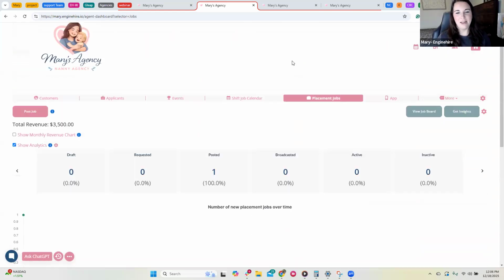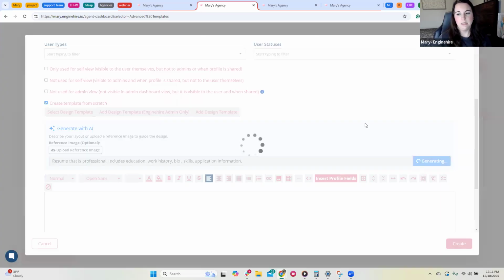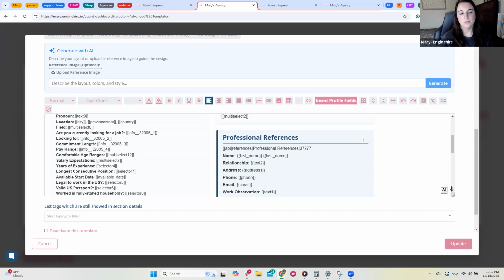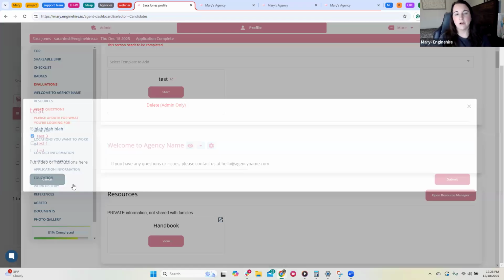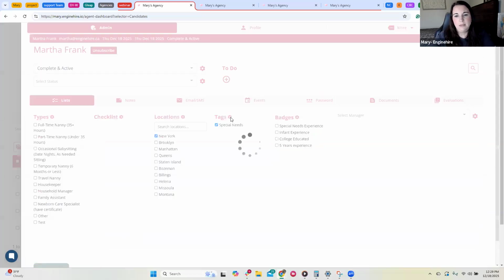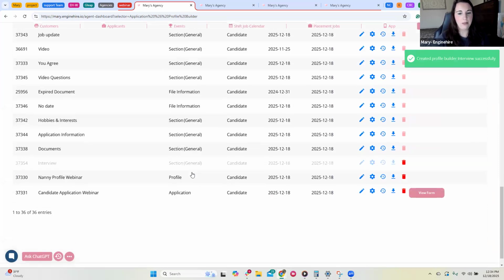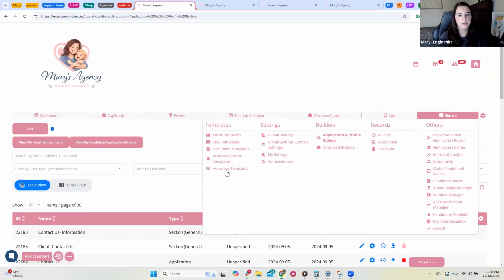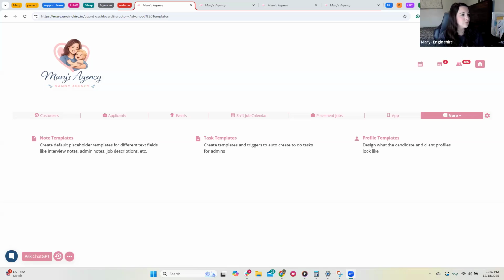Enginehire Playbook: New Features, Pro Tips & Best Practices December 2025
This Webinar
Join us for a deep-dive walkthrough of Enginehire’s newest and most impactful features, designed to help agencies elevate their hiring, improve candidate experiences, and streamline every step of their workflow.

We’ll explore how to use Evaluations and Video tools for better onboarding, unlock the power of Enhanced Profiles and simplified review processes, and introduce our game-changing AI Profile Builder, a fully branded, customizable way to create sleek, tailored profiles in minutes.

We’ll also take you through the updated Dashboard, showing you how intuitive navigation, easy job posting, and efficient candidate management come together to boost your productivity.

Learn the New and Improved Ways to Get the Best From Your Enginehire Platform.

See the Newest Tools That Level Up Your Hiring:
Discover Evaluations and Video features help your team onboard faster, assess better, and provide a smoother candidate experience.

Get a First Look
See how you can create fully branded, beautifully designed profiles in minutes, just by sharing what you want it to look like. Improve Onboarding. Utilize Job Boards, and so much more.

Master Faster Workflows:
Learn how to post jobs with smart templates, manage candidates effortlessly, and navigate key features that save time and improve results.

Enginehire is a Canadian company that created the most versatile CRM+, combining the all the features of a ATS and CRM in one. Creating a platform so versatile it follows your business' process and workflow.
Enginehire has integrated all the processes that staffing agencies need into one platform. Jobs Post Creation, Application Collection, Documents Digitally Signed, Payment Collection, Interview Scheduling, Note Recording, Automated Reference Checking, Email Automation and Design, Customizable Beautiful Digital Candidate and Client Portfolios. Complete Multilevel Shift Scheduling, Meeting Scheduling, Product Shop, API Integrations, Basic Bookkeeping, Candidate Community. And an App Addition to keep you in the palm of your clients all the time. And more added Everyday.

It’s truly an all-in-one solution for running agencies, where administrators can save time.